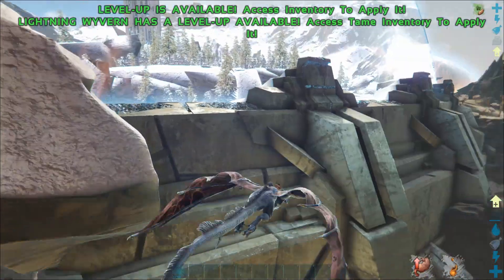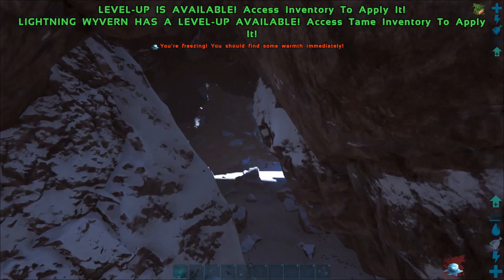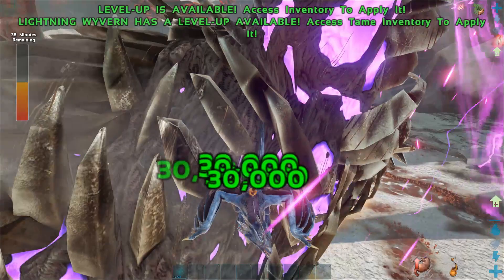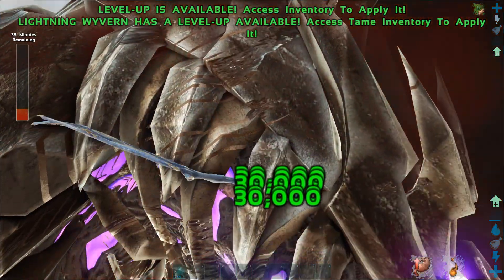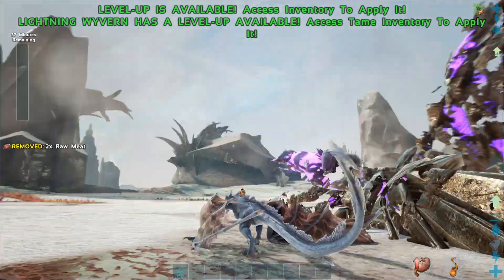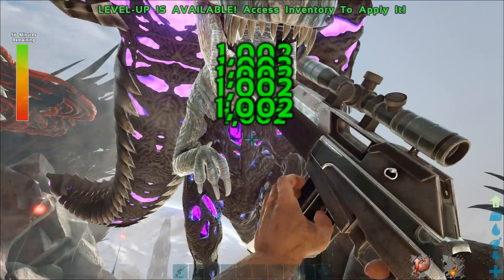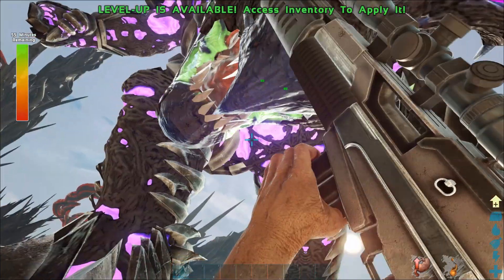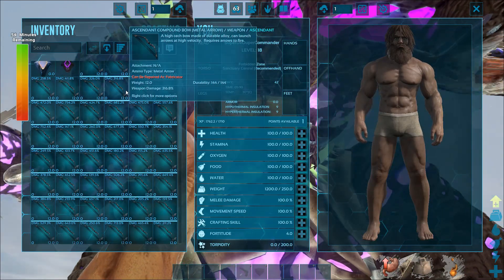Ark No Tek grams on extinction for fresh spawns outdated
Vapetrain